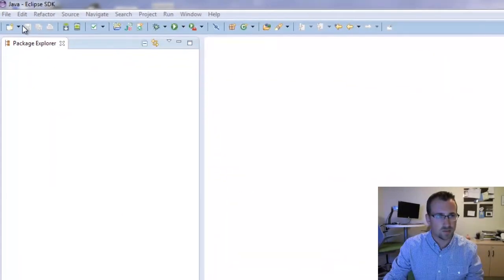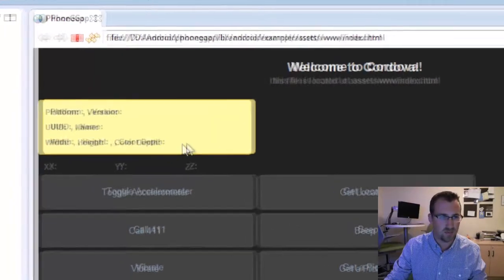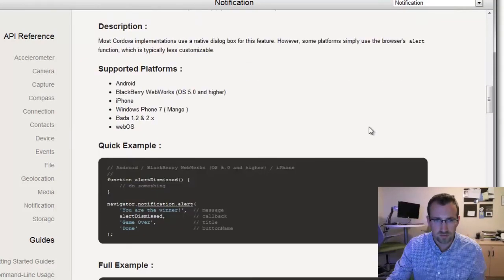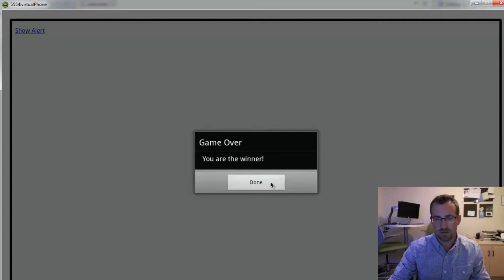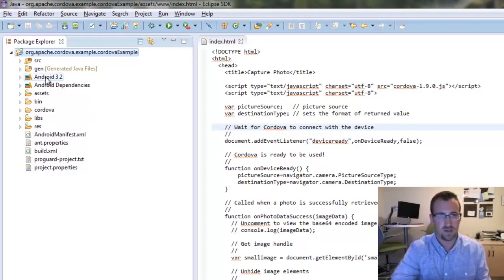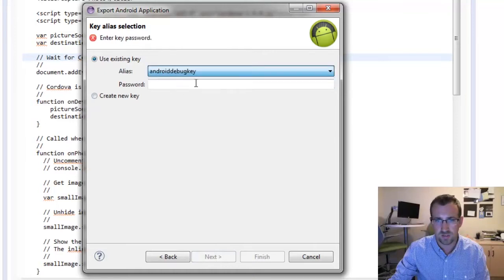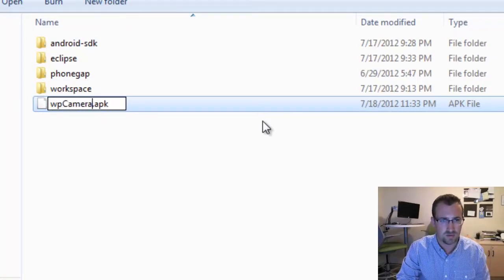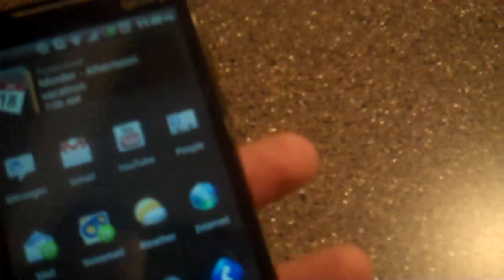PhoneGap Android Tutorial 2 | Camera API, Install App on Device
In this tutorial I will demonstrate how to build the camera and notification features into your Adobe PhoneGap Android app. We will be testing this app using the Virtual Device AND via your Android handset! We will install our app to the phone by exporting an APK file from Eclipse and opening it with a file manager app.

FYI: keystone = keystore ;-)